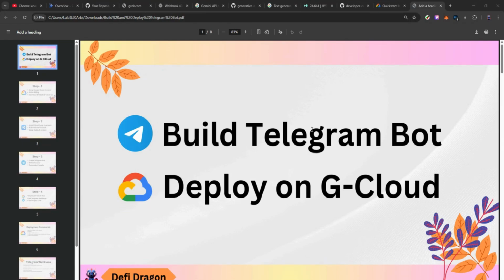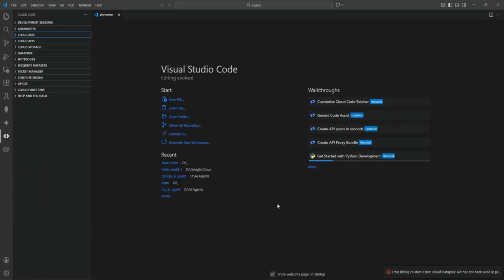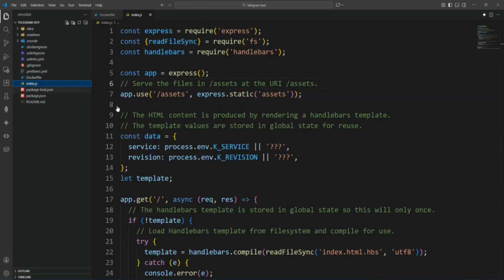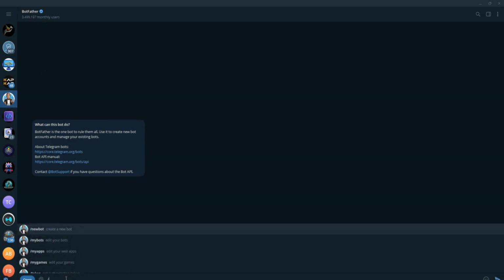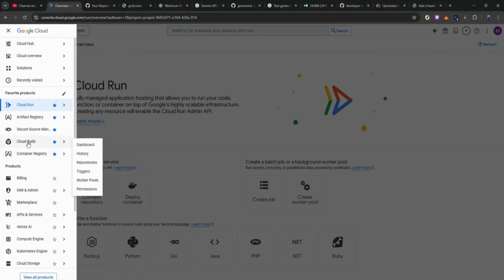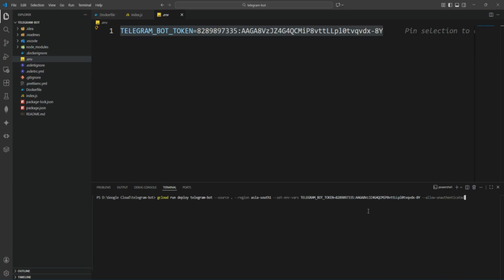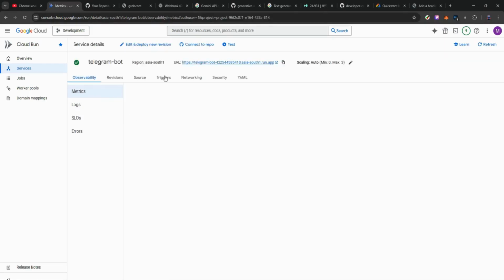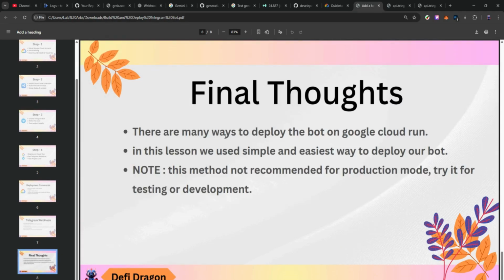How to Deploy Telegram Bot on Google Cloud Run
in this video we learn how to Build a Telegram Bot and deploy it on Google Cloud Run.